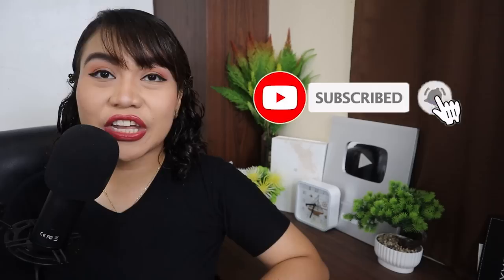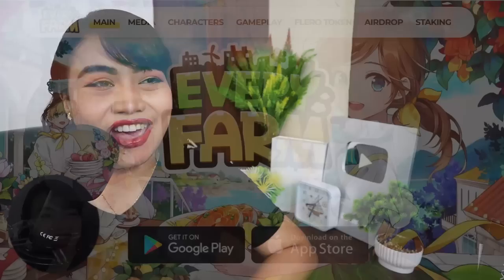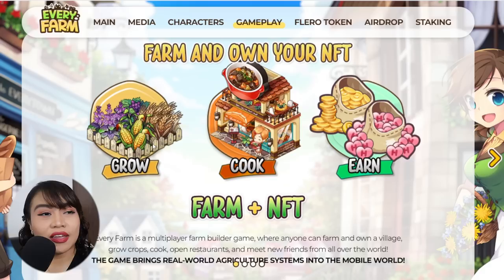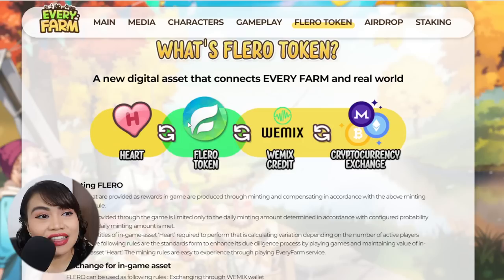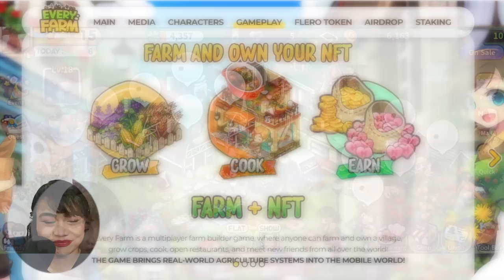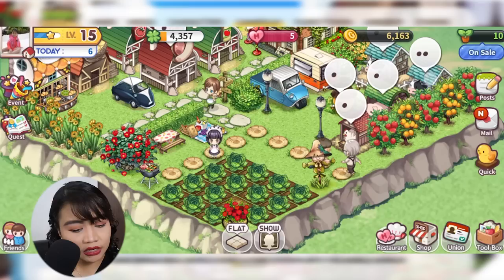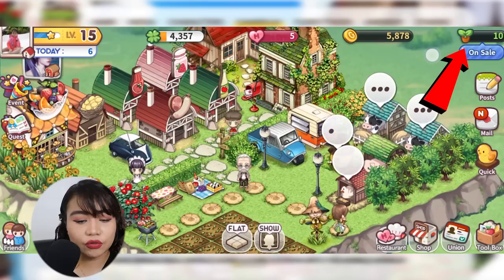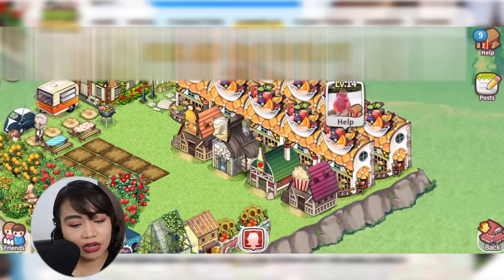NO INVITE! KUMITA sa EVERY FARM: P100-P1K a DAY!? | ALL FREE: Play to Earn | STEP BY STEP TUTORIAL!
Available on both Android and iOS devices

[THIS VIDEO IS TRANSLATED TO ENGLISH : Turn on CC for Subtitles]
[Terms & Conditions are also in the form]
DON'T PUT THE CODE IN THE COMMENT SECTION or else, you'll be disqualified in this month's raffle.

After submitting the Google form,  mayron ka nang 1 NEW RAFFLE ENTRY!

I will announce the winner via LIVE DRAW in my Youtube Channel every 30th of the Month. [June 30th] [Winners must be PRESENT]

Or else, DI KA MAGKAKATRABAHO! hehe

Eye-opener video, worth watching!

Twitter [Not active but follow niyo na rin]

BEWARE OF POSERS!!

I also accept PR packages!

Ephesians 2:8-9 King James Version (KJV)
"For by grace are ye saved through faith; and that not of yourselves: it is the gift of God: Not of works, lest any man should boast."

earn money using android phone, play games and earn paypal cash, no referrals, no invite, kumita kahit walang invite, paano kumita sa gcash kahit walang invite, how to make money online, earn money online, gcash, gcash make money, free paypal money, homebased jobs, online jobs, online earning apps, earning apps, free , paypal, paano kumita, paano kumita online,work from home ph, money making apps for iphone, money making apps 2021, earn money using phone,